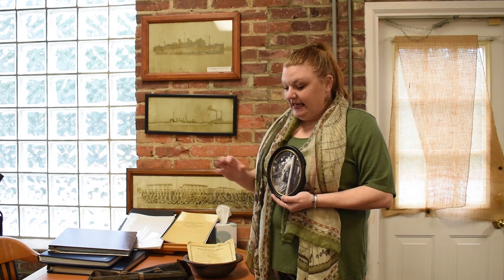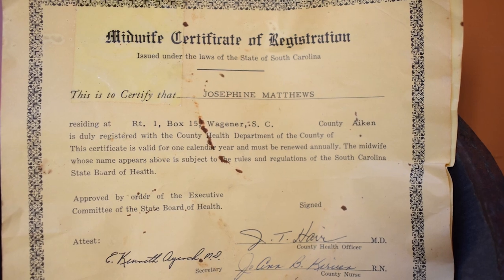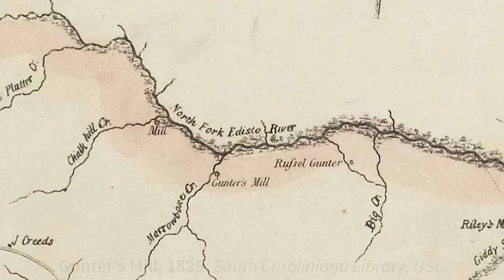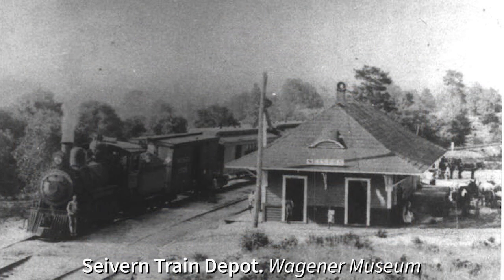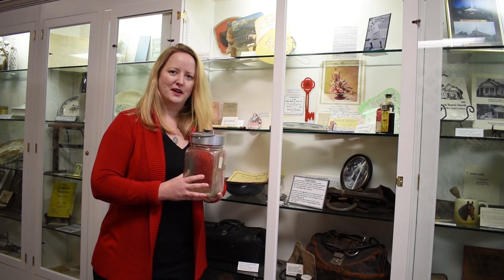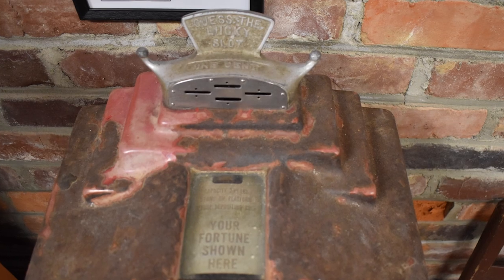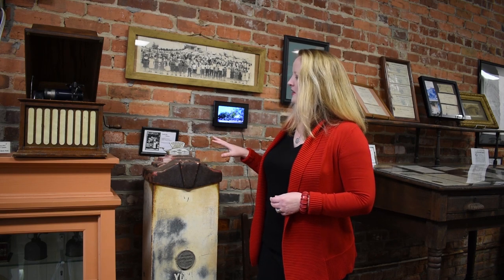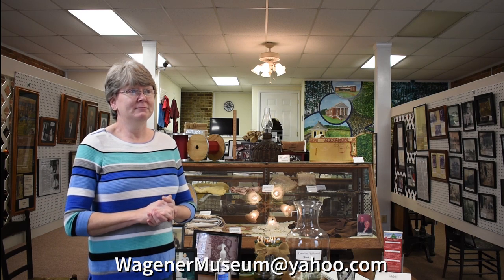Exploring Aiken County: The Wagener Museum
The ladies of the Aiken County Historical Museum travel to Wagener, SC, and visit with the Wagener Museum's Director Cynthia Hardy. Here you will hear interesting stories about a midwife who successfully delivered more than 1,300 babies, an auto repair shop that changed more than just your car's oil, and a scale that tells fortunes. You can learn about all of this and more at the Wagener Museum!